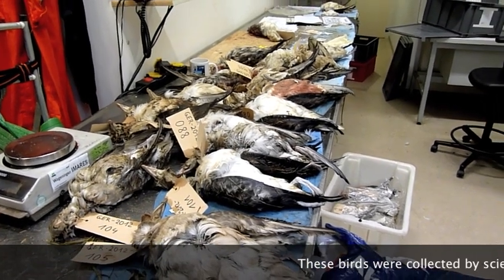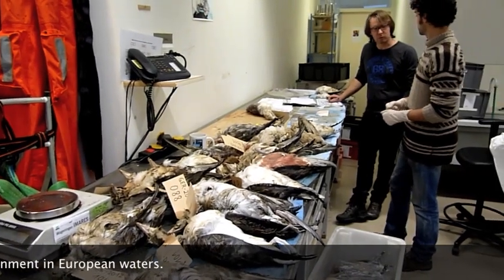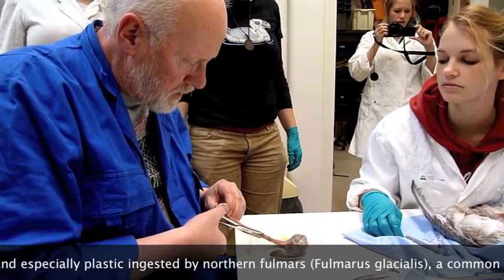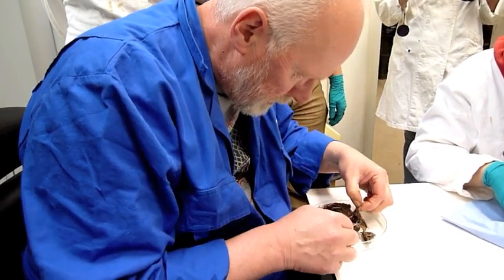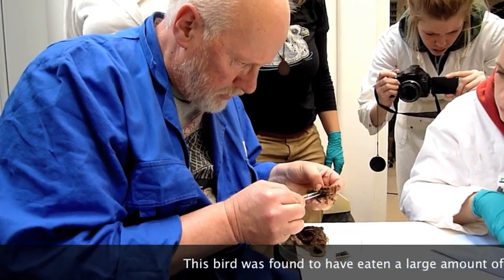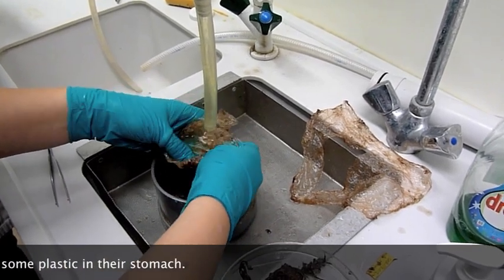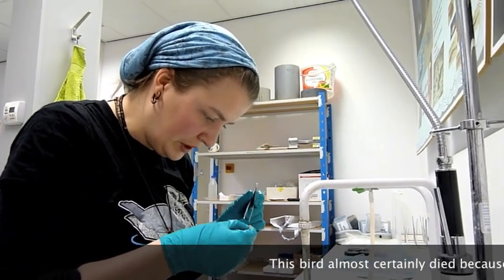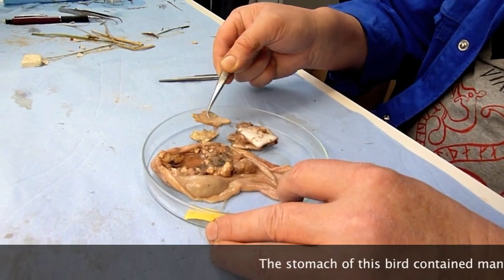Fulmar stomach dissection, IMARES Feb 2013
Northern fulmars sometimes ingest plastic, mistaking it for food when foraging at sea. Dr Jan van Franeker runs a study that collects dead fulmars from around NW Europe, and dissects them to examine stomach contents. Some of the results can be shocking.